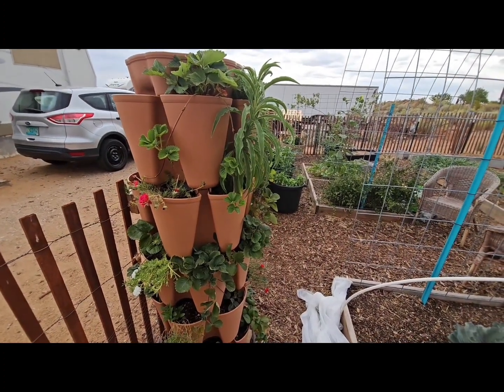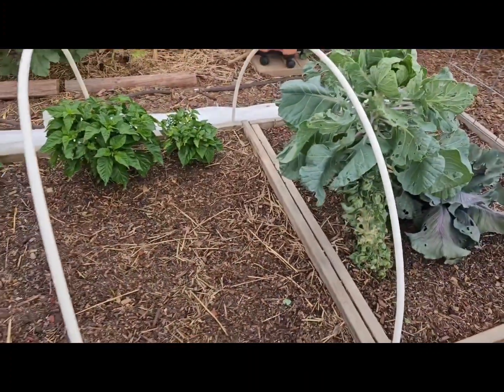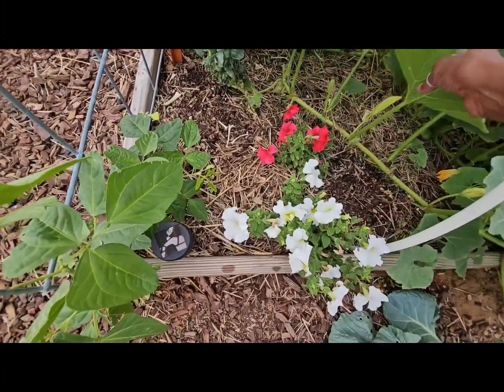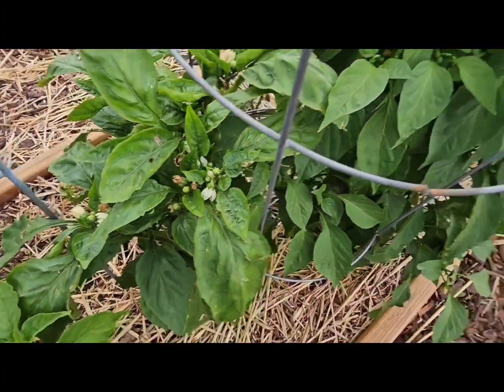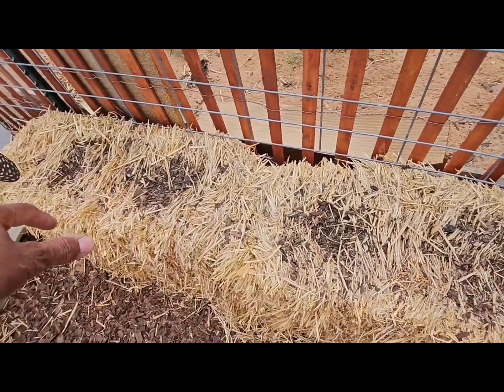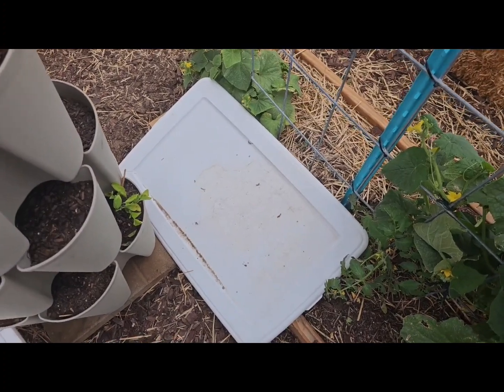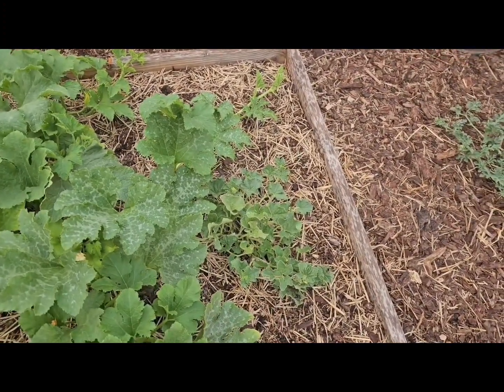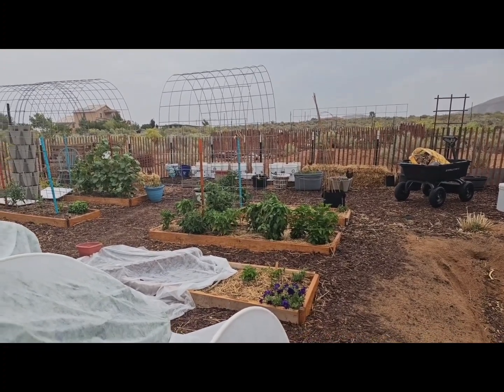AUGUST GARDEN TOUR! It's starting to look like a garden!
The heat has subsided and the plants are loving it! Finally getting cucumbers and peppers! Planting for Fall now!